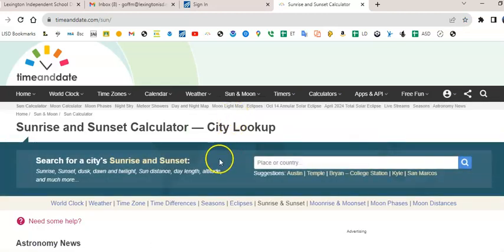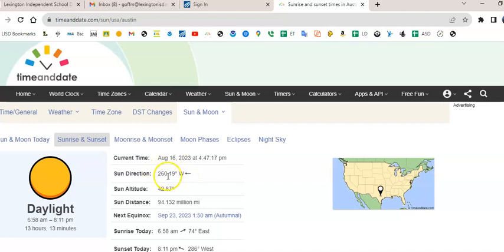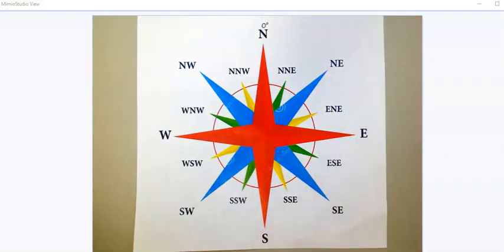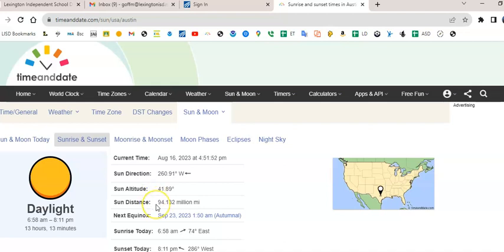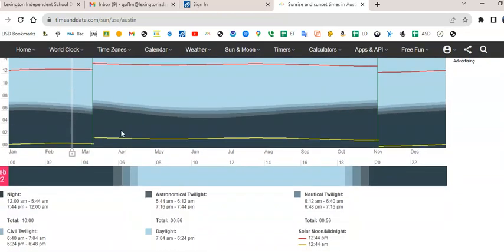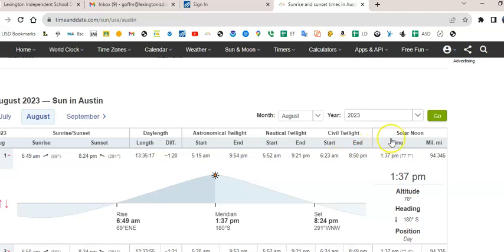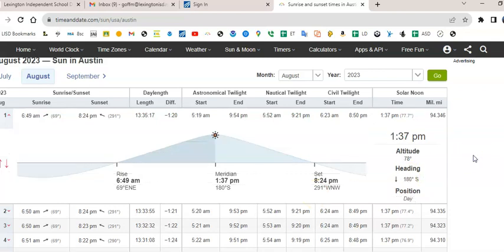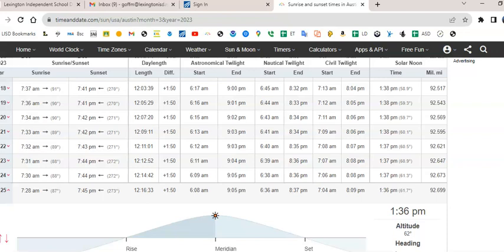How To Time and Date SUN